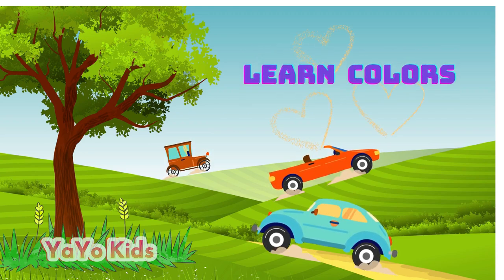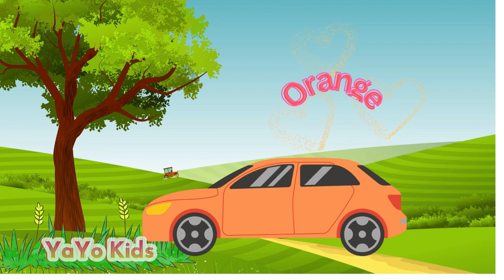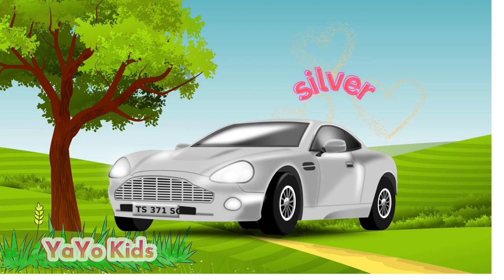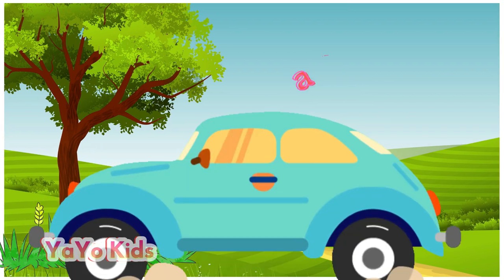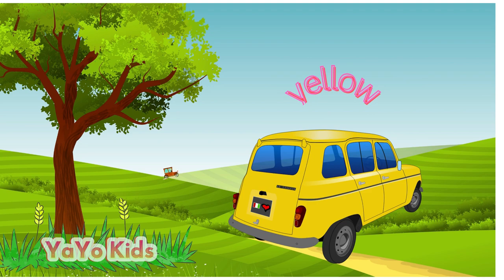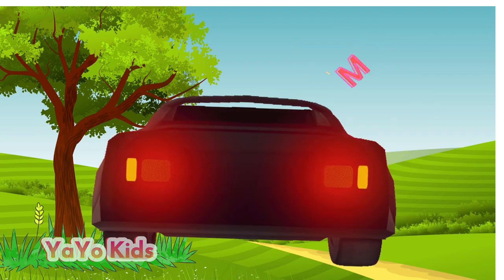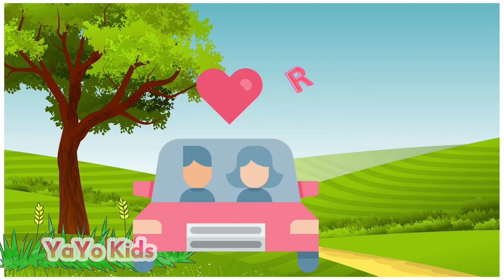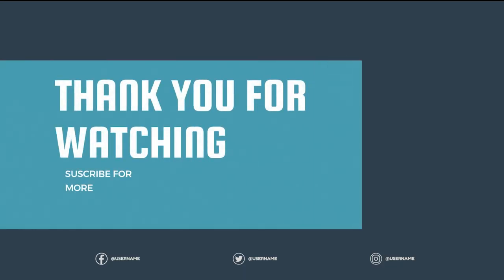Learn colors for kids |Best Learning Video for Toddlers Learn Colors with Cars